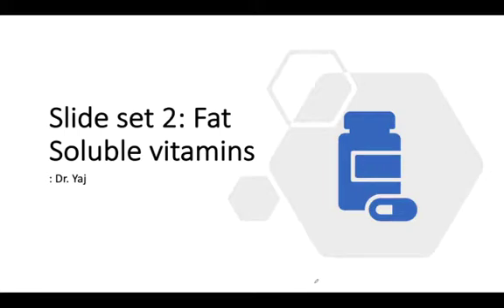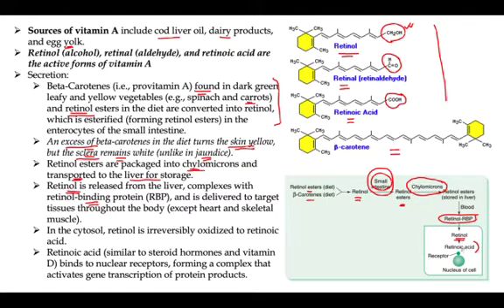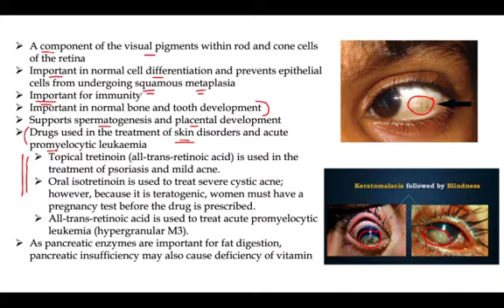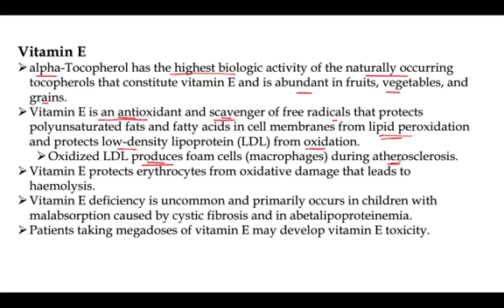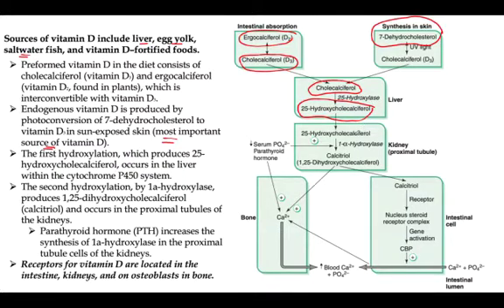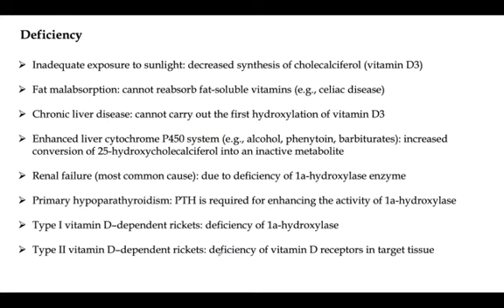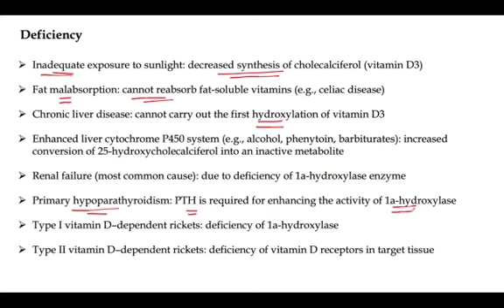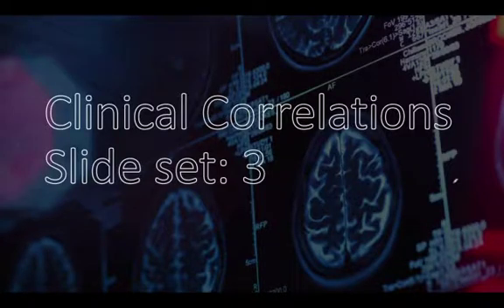Slide Set 2 Fat Soluble Vitamins YB